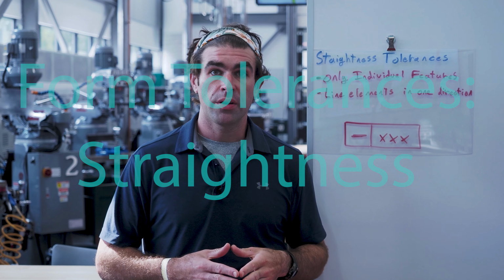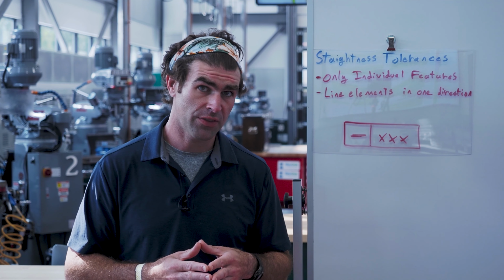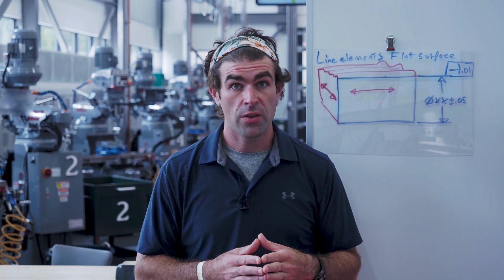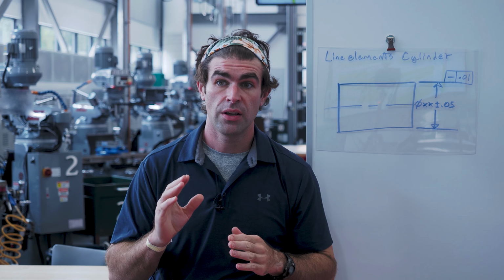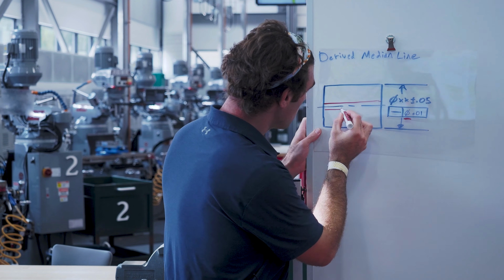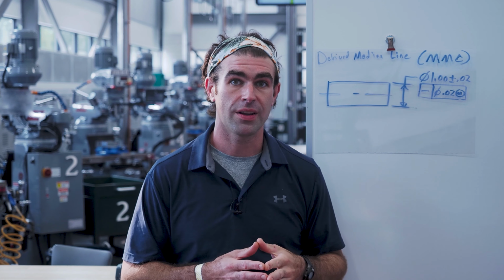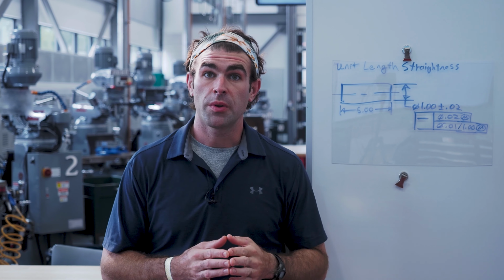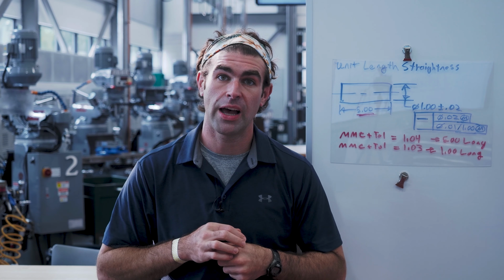GD&T Straightness Tolerances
In this video I discuss the Circularity Form Tolerance.

I use ASME Y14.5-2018 as a reference.

If you are taking a class of mine at HVCC, the textbook reference is Chapter 5 of the textbook below.

GD&T: Application and Interpretation, 7th Edition, Bruce A. Wilson